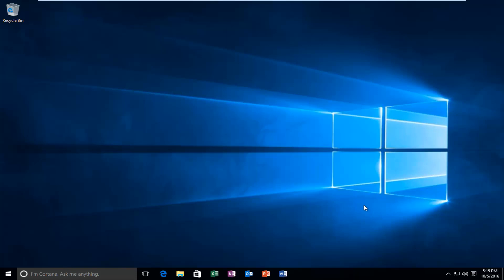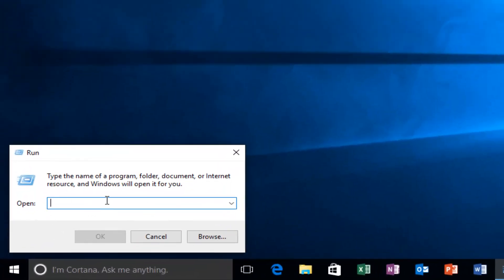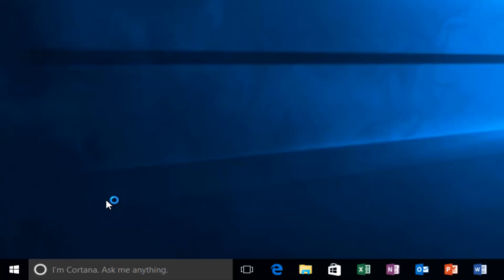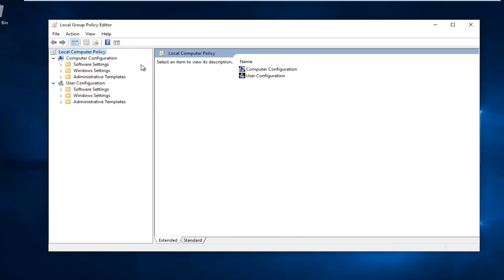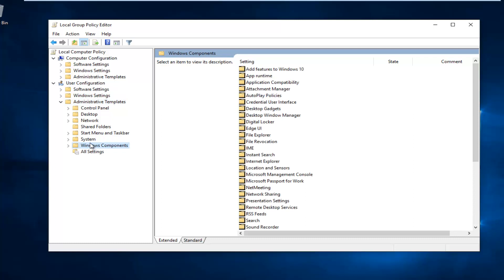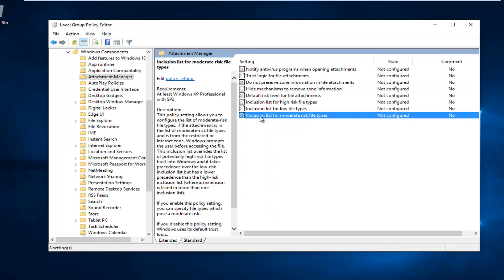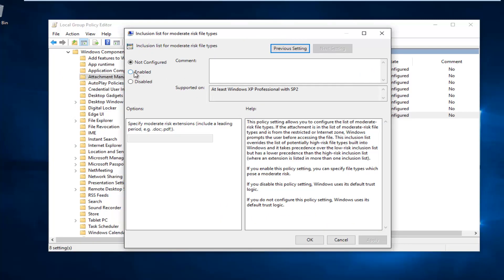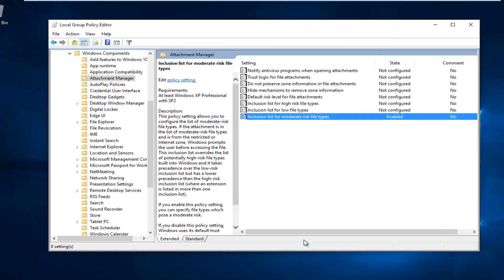How to Solve Open File Security Warning Unknown Publisher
How to turn off file security warning from an unknown publisher.